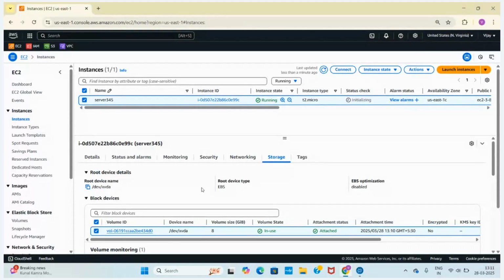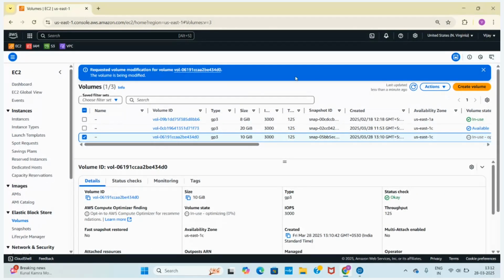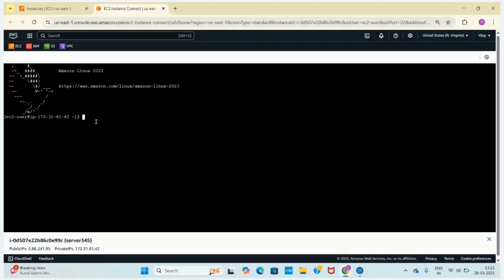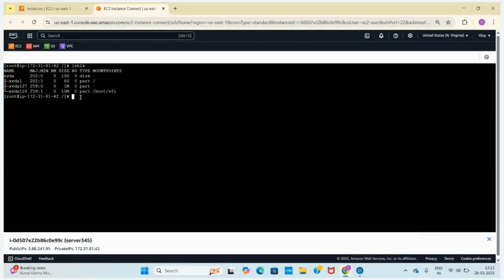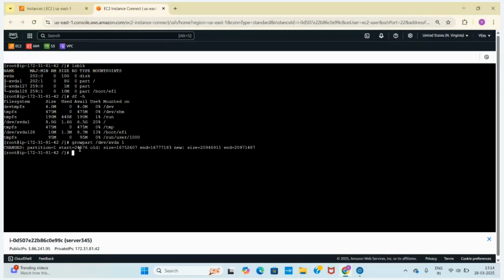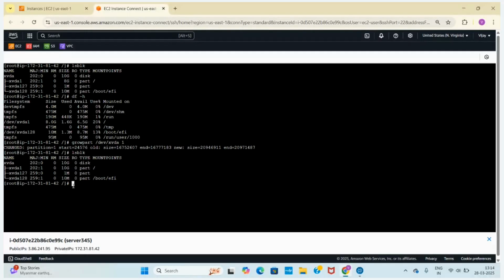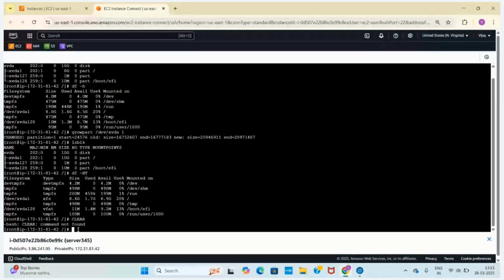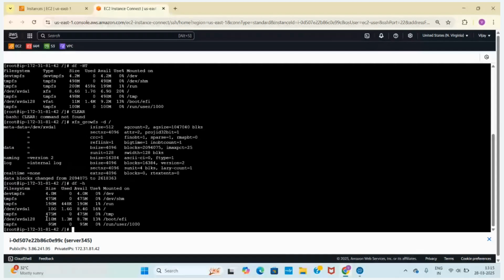How To Increase An Existing EBS VOLUME|EC2